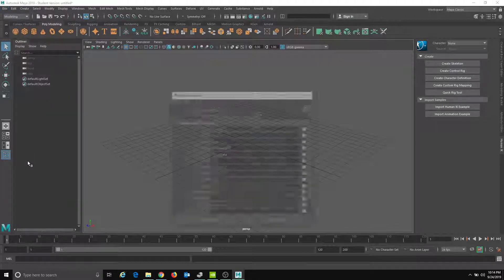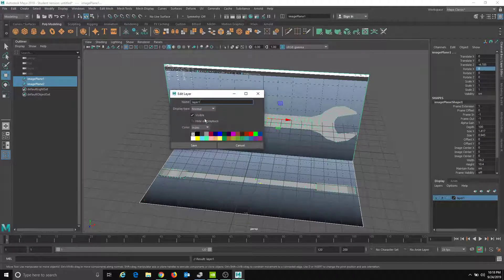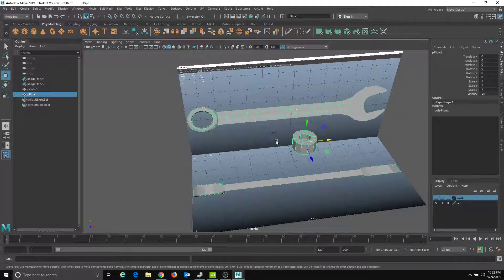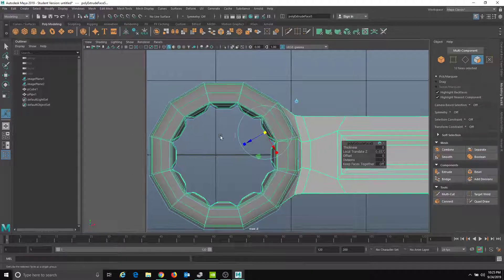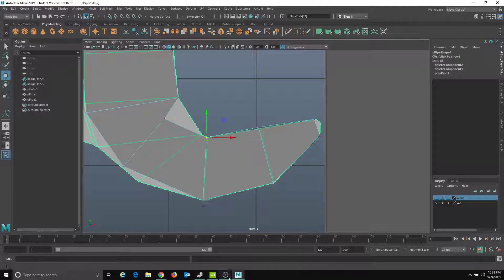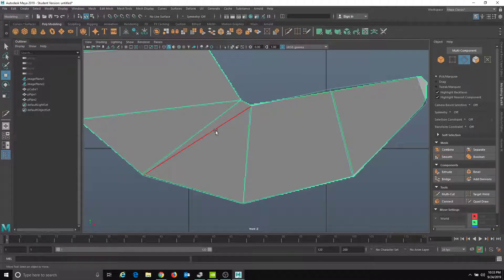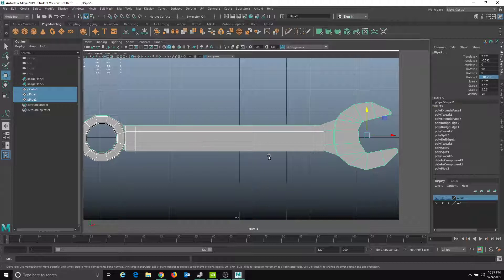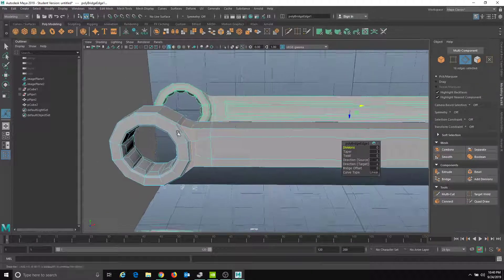Intro to Animation: Wrench Modeling